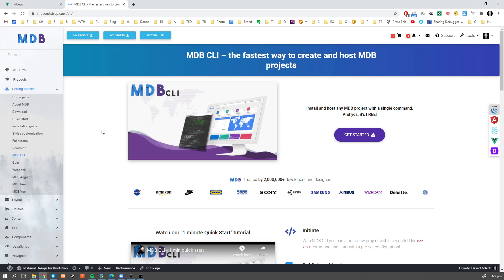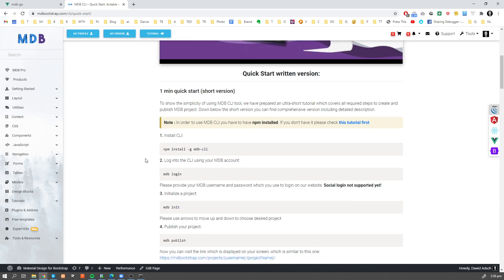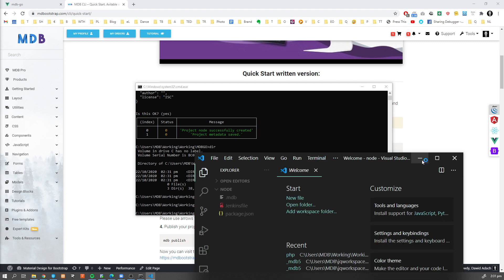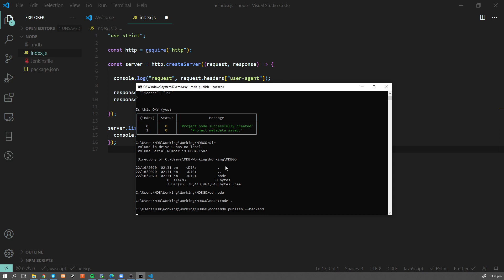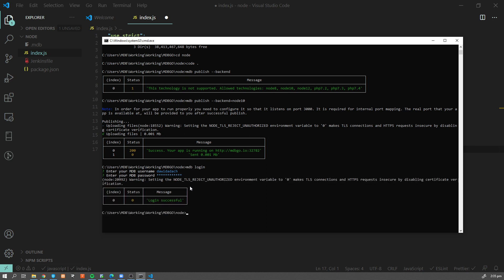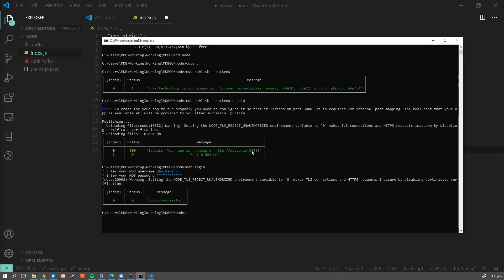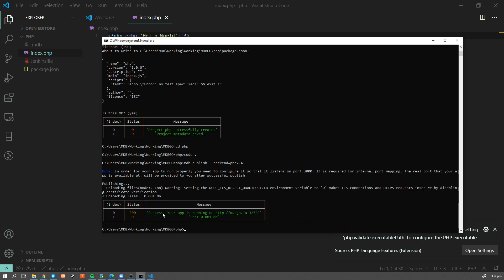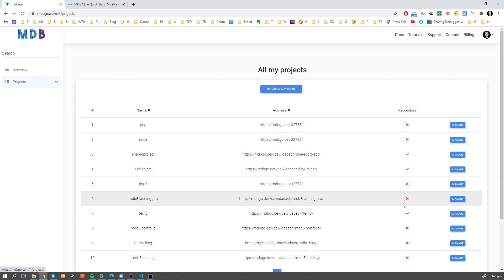Easiest Way To Publish Node/PHP Project To The Web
Learn the fastest way to deploy your backend project which relies on either Node.js or PHP.  In MDB GO you can manage a list of all your recent projects, including creating a repository for each of them or sharing them with your friends.